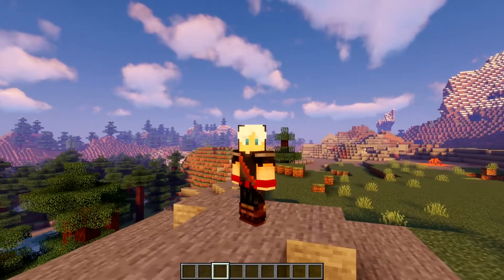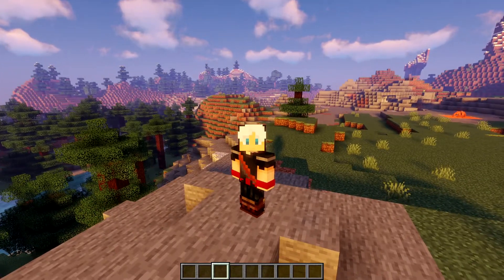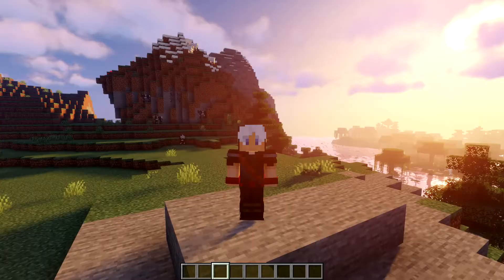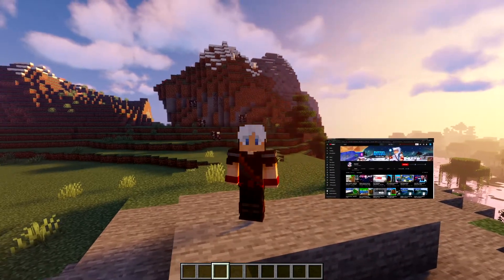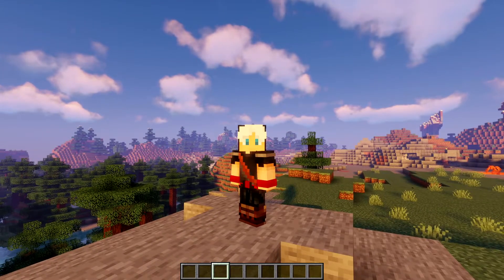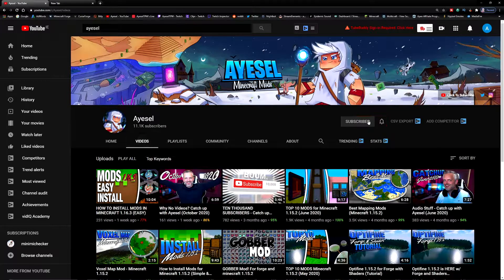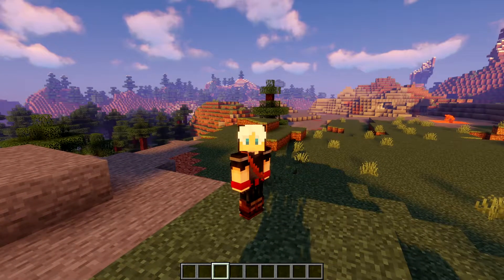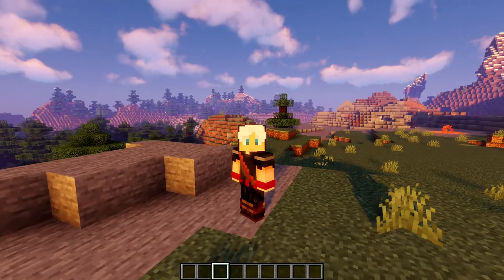Minecraft SPIDER 2.0 Mod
Minecraft SPIDER 2.0 Mod Showcase
The Spiders 2.0 mod makes spiders better and creepier in Minecraft and makes spiders in Minecraft walk and behave like real spiders.

My Minecraft videos are intended to be fun, educational and helpful. I make tutorials for those who find it different to install mods and mod loaders and I do mod showcases to show off what these amazing mod authors bring to Minecraft.

1000 likes and I'll make an apple pie and share the pics on my instagram